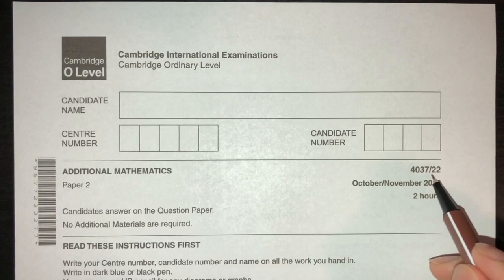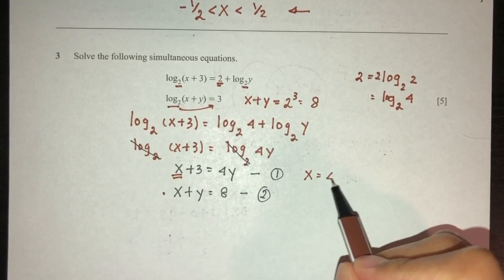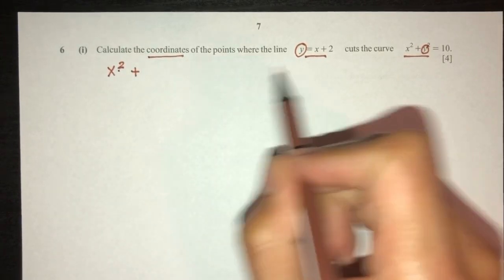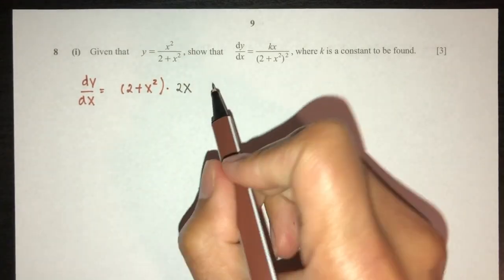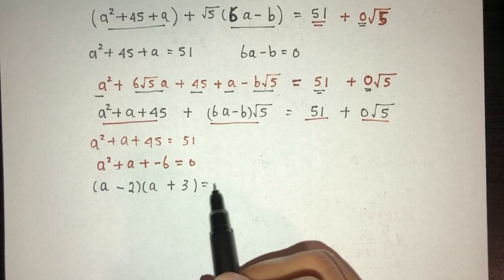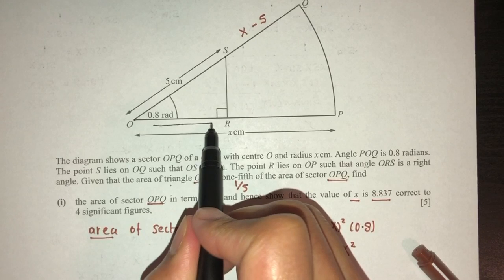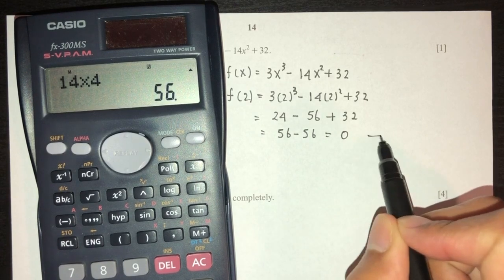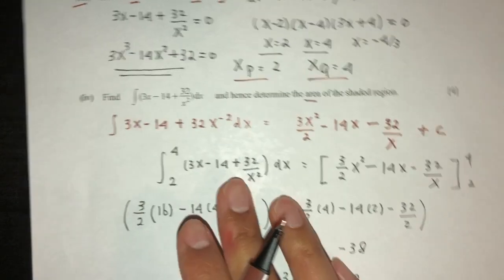O-Level Add Math October November 2014 Paper 22 4037/22/O/N/14